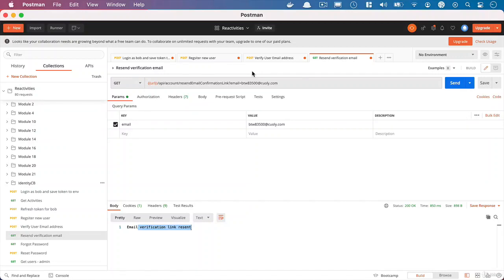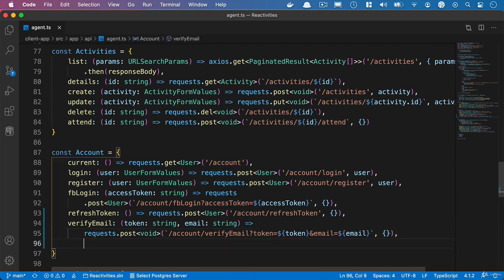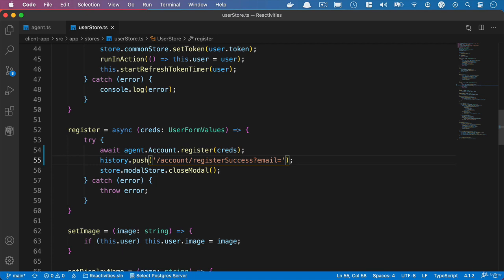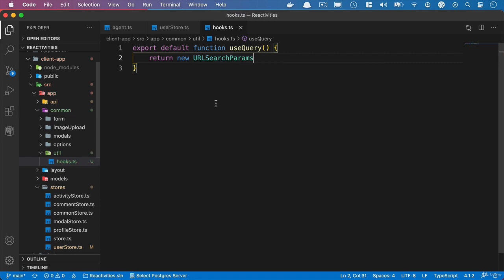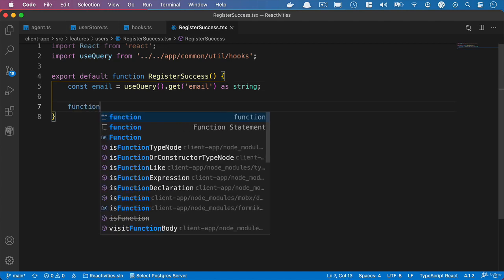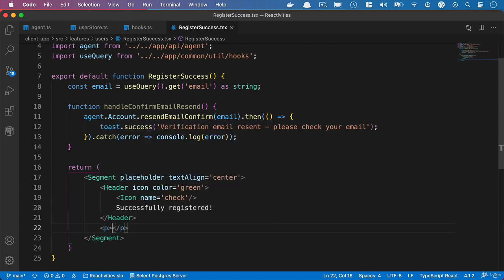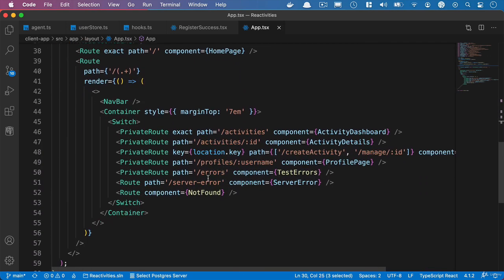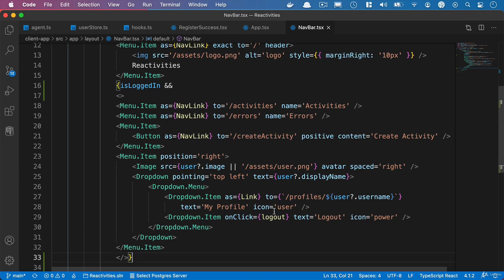Net Core and React Identity Cookbook Setting up the client for email confirmation